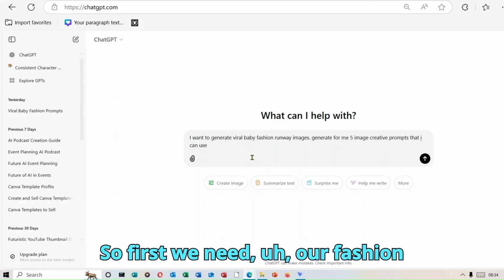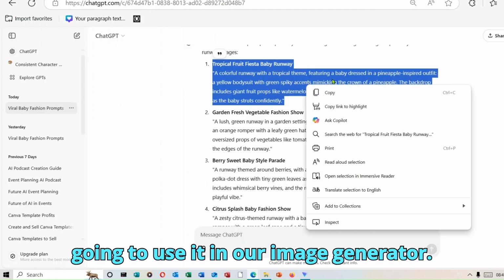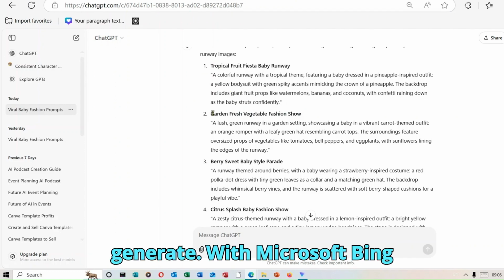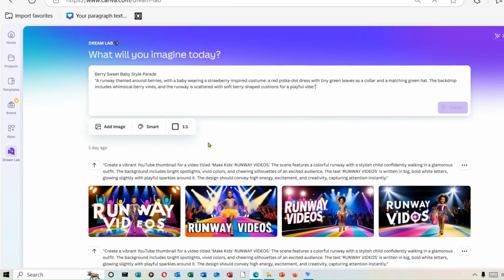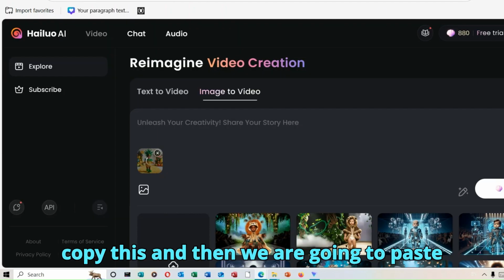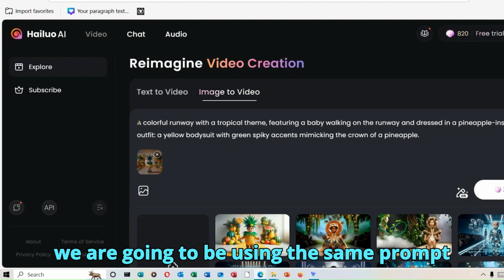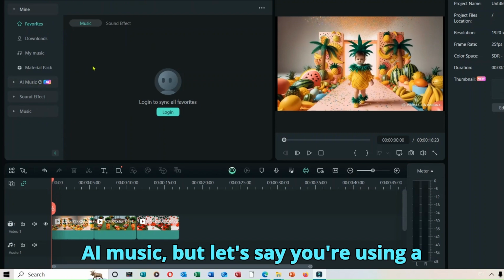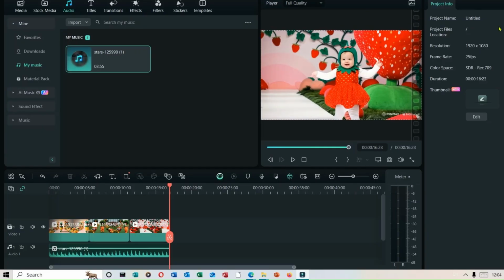How to Create Viral AI Baby Runway Videos | Free & Easy | Earn 2025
@makemoneywithkck presents an easy and free guide to creating viral baby runway videos using AI! In this tutorial, I’ll show you how to generate stunning, high-quality baby model videos with free AI tools like Leonardo AI, Minimax AI, Hailuo ai, Canva Dream Lab, and Microsoft Bing, and elevate them with CapCut and Filmora. Whether you're making content for Instagram Reels, YouTube Shorts, or TikTok, this step-by-step guide will help you create attention-grabbing videos that can bring in thousands of views, likes, and even subscribers!

Sample Prompt:
Tropical Fruit Fiesta Baby Runway
"A colorful runway with a tropical theme, featuring a baby dressed in a pineapple-inspired outfit: a yellow bodysuit with green spiky accents mimicking the crown of a pineapple. The backdrop includes giant fruit props like watermelons, bananas, and coconuts, with confetti raining down as the baby struts confidently."

In easy steps, you’ll learn how to:
Generate the perfect AI prompt using Microsoft Bing and ChatGPT.
Create breathtaking baby runway images using Leonardo AI.
Generate consistent characters and designs using Canva Dream Lab.
Convert those images into smooth, viral-worthy videos using Minimax AI.
Edit and enhance your videos with CapCut, adding music and special effects for a professional touch.
Add final professional edits and transitions using Filmora.

How to make money on YouTube creating FACELESS KIDS' ANIMATION EDUCATIONAL videos in 2025 with Ai

📈 Perfect for beginners looking for a side hustle or full-time income. Whether you’re in the US, Canada, Africa, the United Kingdom, or anywhere else, this method works globally.